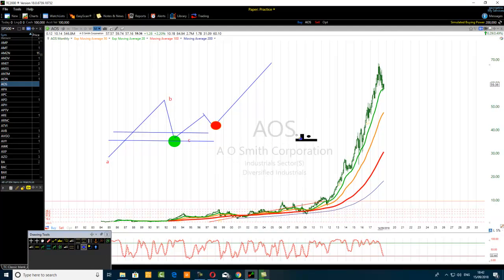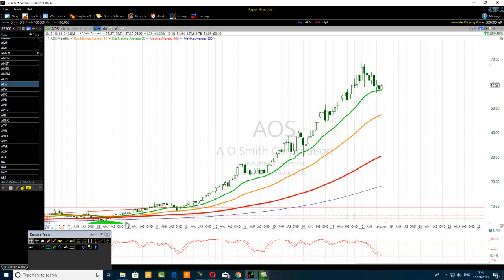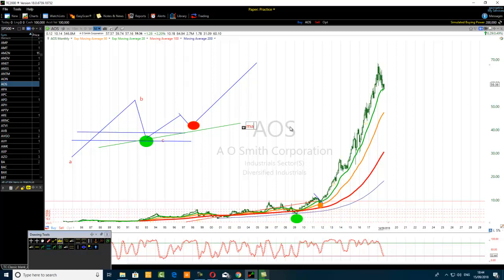Simple Fibonacci Retracements And Moving Average 200 Trading Tips That Work Wonders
Fibonacci trading method that combines the sweet spot Fibonacci retracement, moving average 200 and price-action to pinpoint a
reliable trade signal that works wonders in the financial markets.
Learn more.